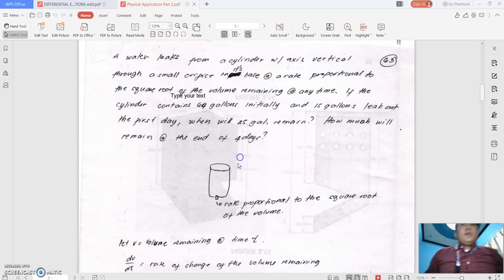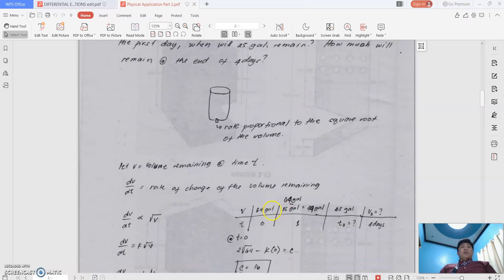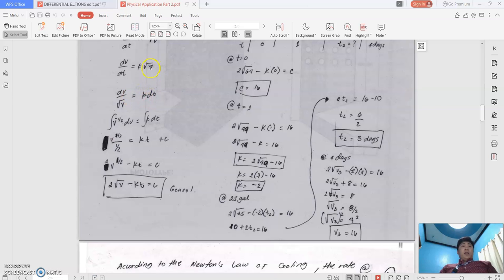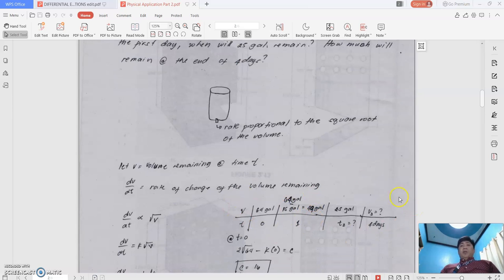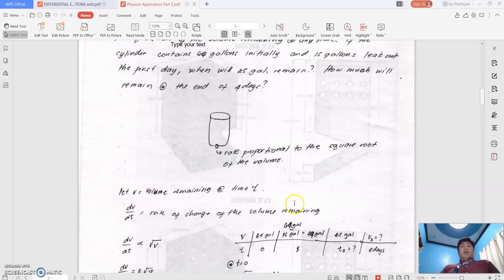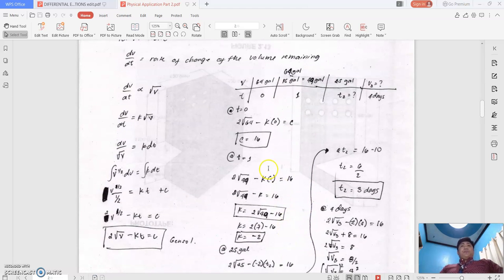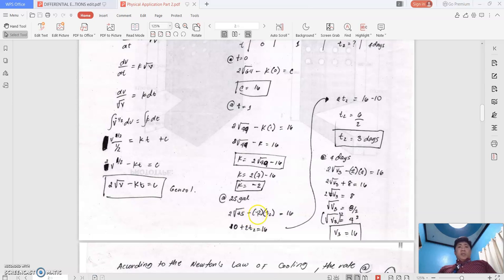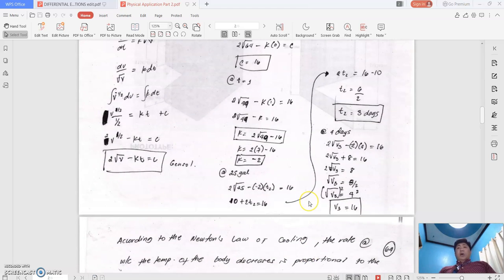Physical Application Problem 5